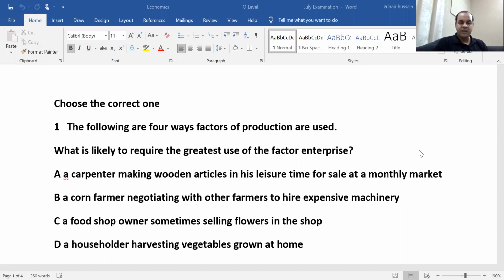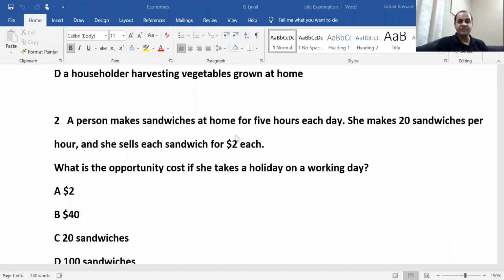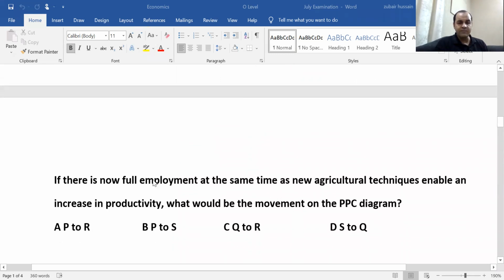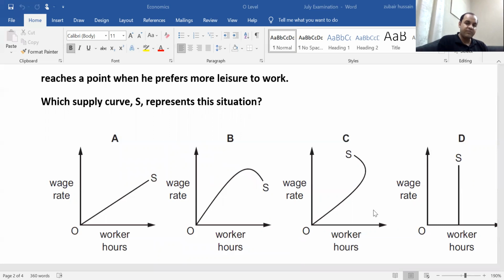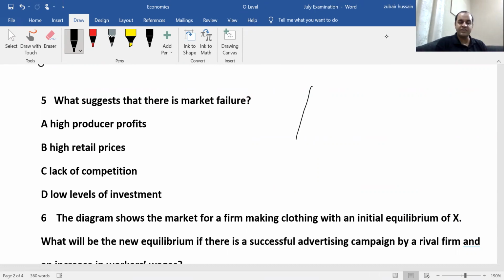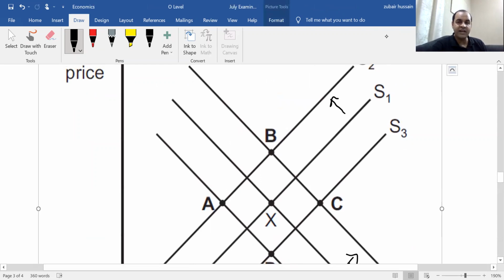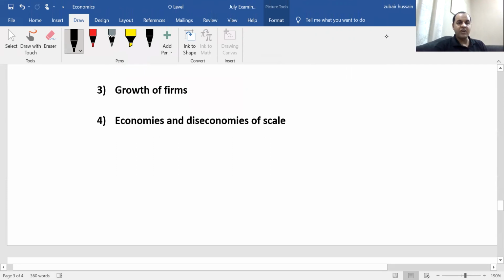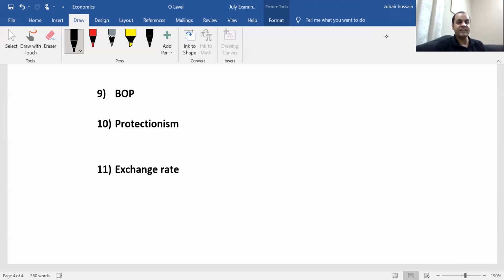O level Economics, important topics for paper 1